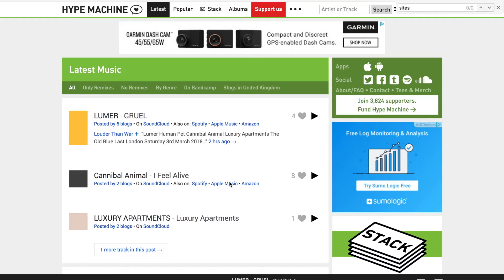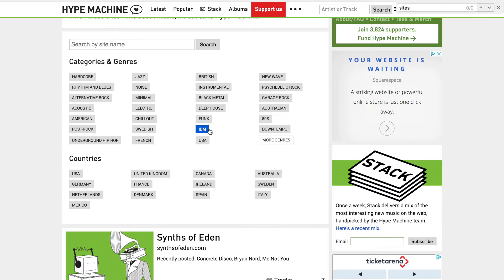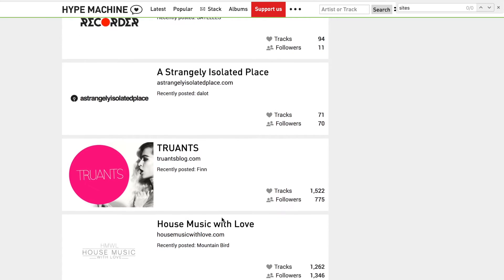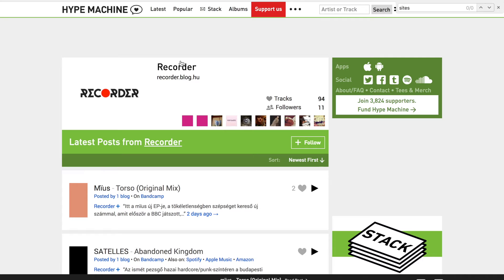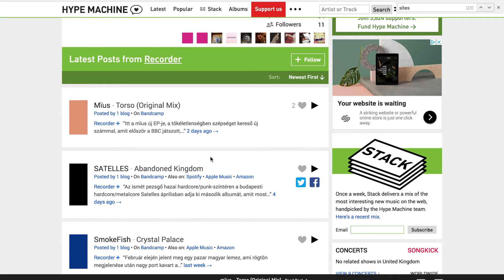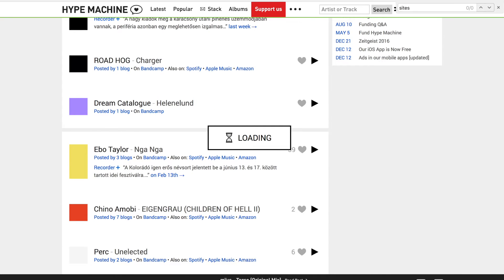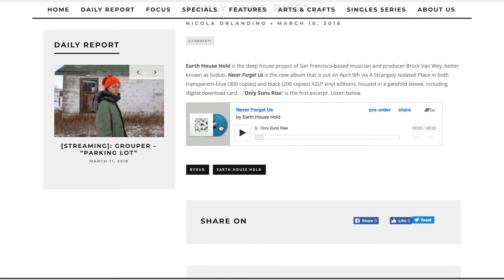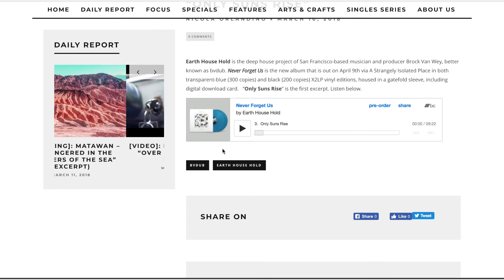Choosing Which Blogs to Send Your Music to | The DIY Musician Guide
Ello! That’s just a waste of your and their time. To make sure you’re using your time efficiently we’re going to use the Hype Machine website which is a music blog collective which you can filter by genre.

► My main camera
► My webcam
► My ring light
► My main microphone
► Other microphone
► My green Screen

► My audio interface
► My headphones (for mixing etc)
► My headphones (general use)
► My midi controller
► My midi controller (bluetooth)
► My guitar tuner pedal

Fun Stuff!
► Siteground web hosting